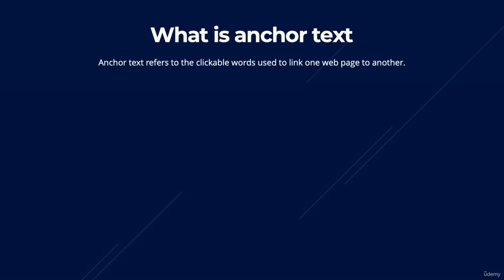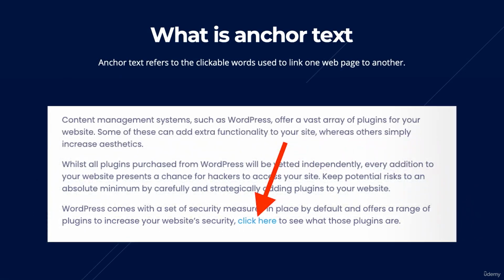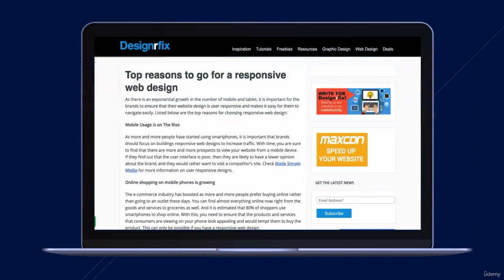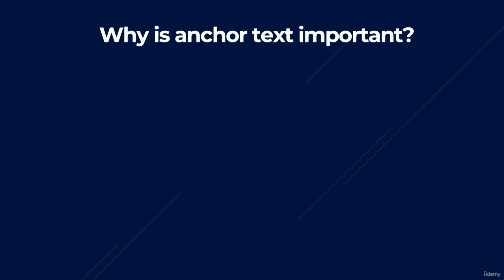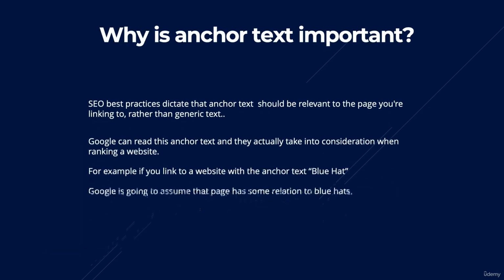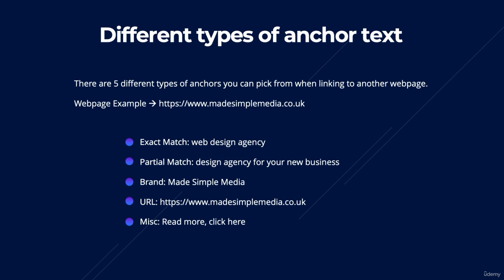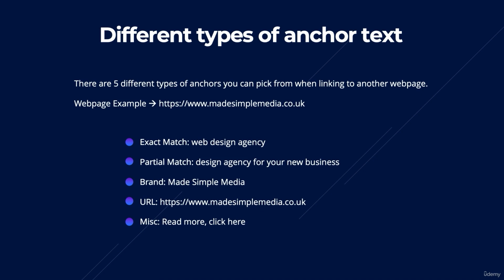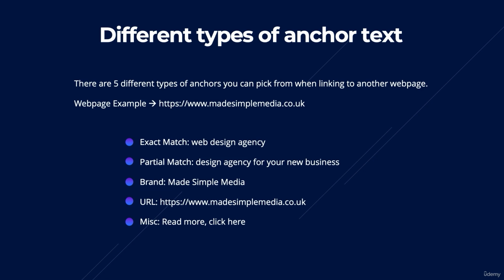003 What Is Anchor Text & Why Does It Play A Crucial Role In Link Building